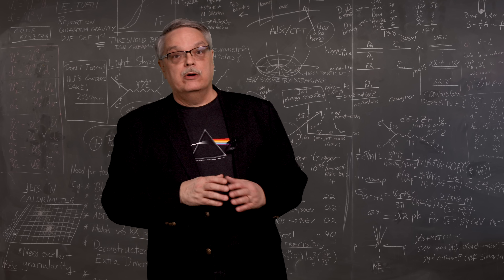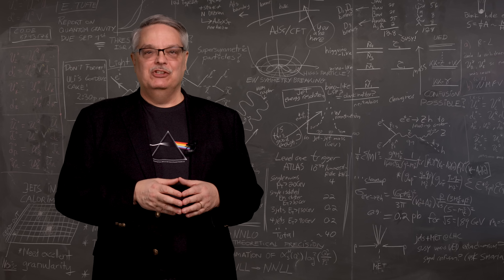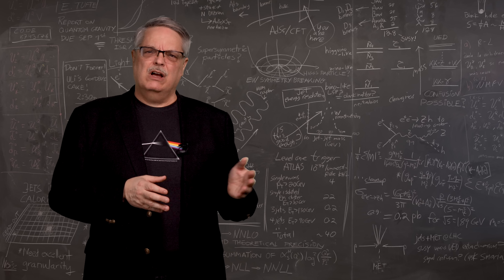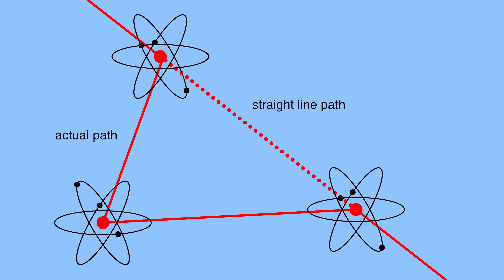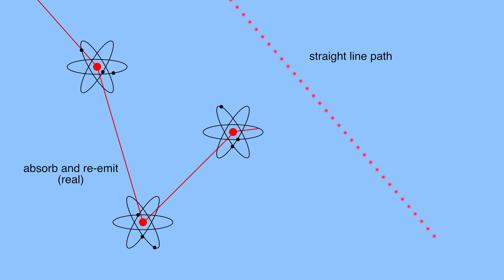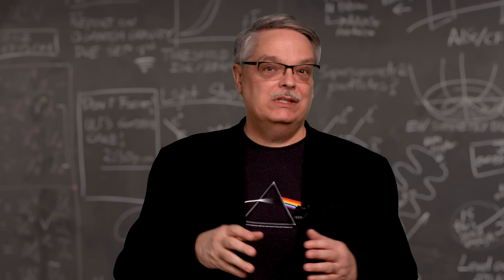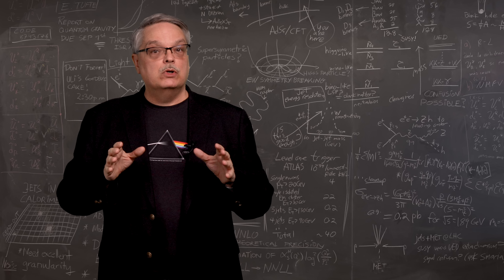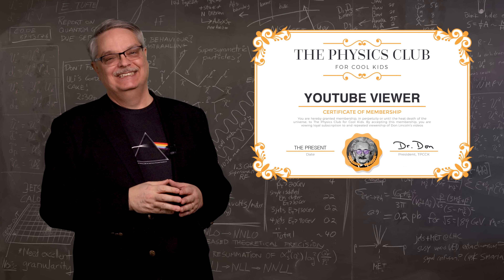Why does light slow down in water?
There are many mysteries of physics for which you can find explanations online and some of those explanations are wrong.  In this video, Fermilab’s Dr. Don Lincoln takes on the mystery of why light travels slower in water and glass.  He lists a few wrong explanations and then shows you the real reason this happens.